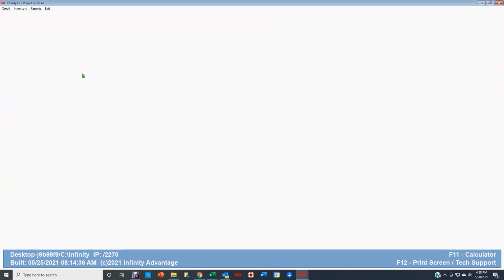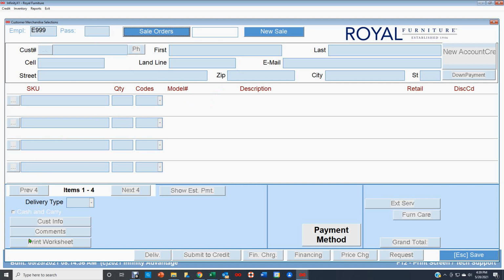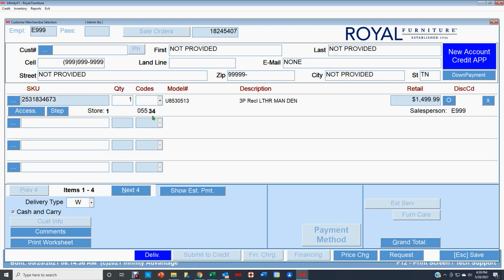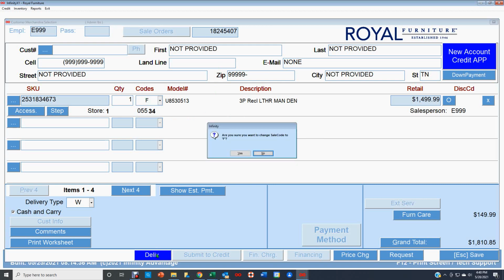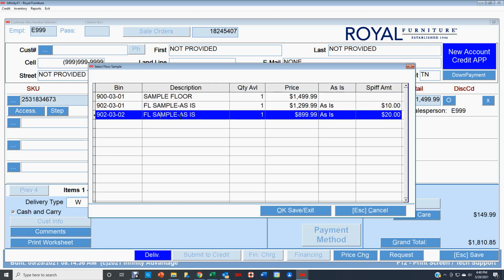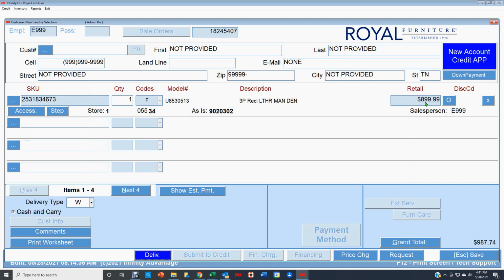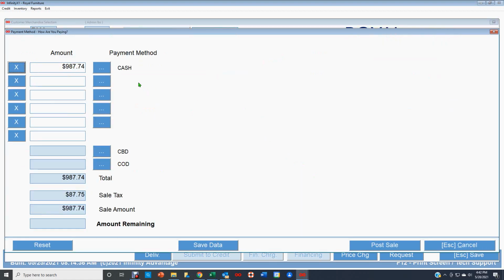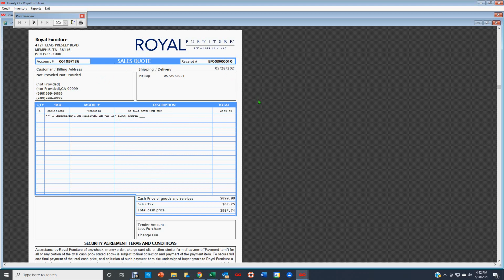How to sell a "Floor Sample-As Is" SKU.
This video shows how to sell a "as is" sku so that the reduced price is applied, and if there is a spiff involved, it is also credited to the salesperson.
Most important, when it is time to will call/deliver the merchandise. the shipping department will be pointed to the floor sample and not deliver a new one.